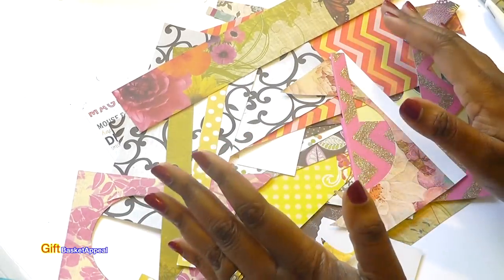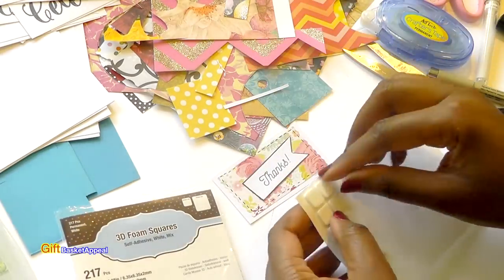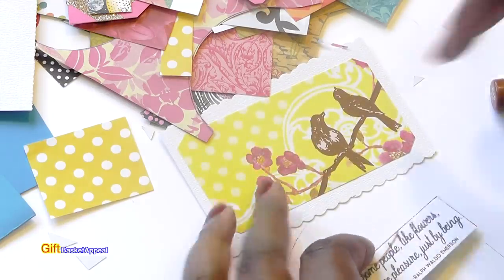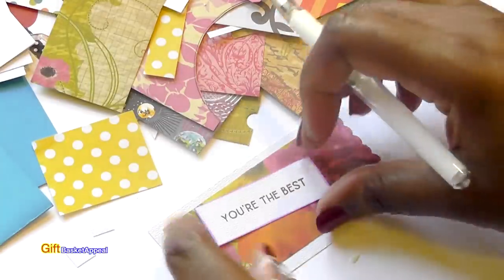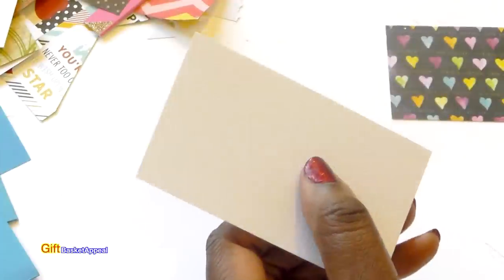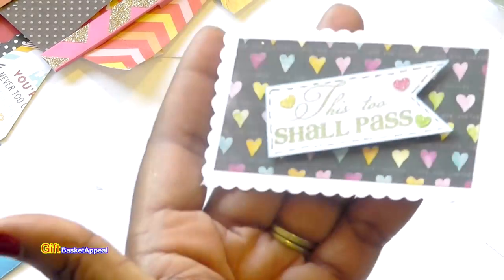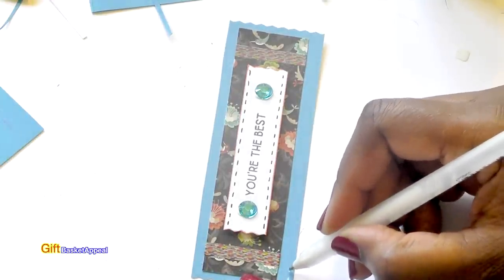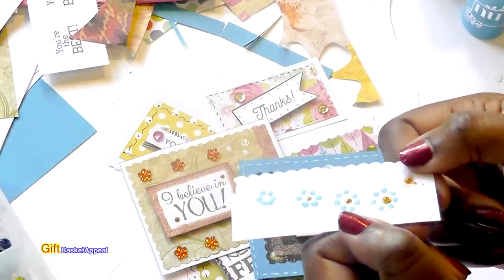USING SCRAPS TO MAKE CARD EMBELLISHMENTS | PAPER CRAFTS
Here's an excellent idea for turning your scraps of paper into embellishments to add to cards, mini albums, gift tags, scrapbooks and more. I didn't intend for this to be a long video, but I had so much fun making these and I wanted to share. Thanks so much in advance for watching. I appreciate your continued support! HAPPY CRAFTING!!!

Scraps of Paper/Cardstock
Scallop & Pinking Scissors
Copic Sketch Markers
Ad Tech Permanent Crafter's Tape

Gem Stickers - Dollar Tree
Sequins - Dollar Tree
Washi Tape - Dollar Tree
Heart Stickers - Walmart

We R Memory Keepers Quickstik Tool